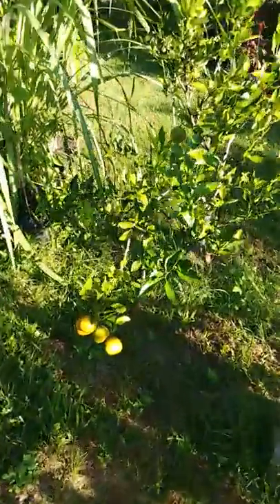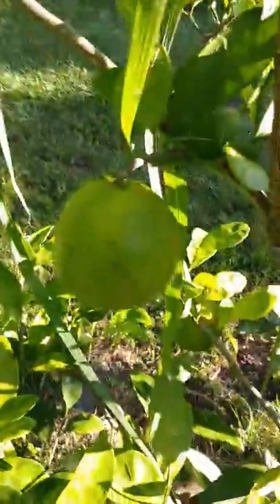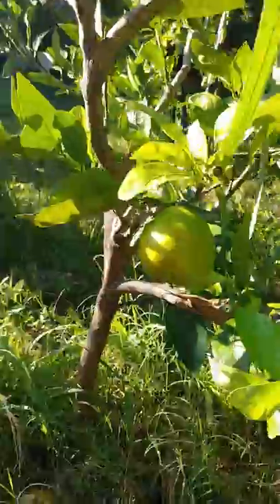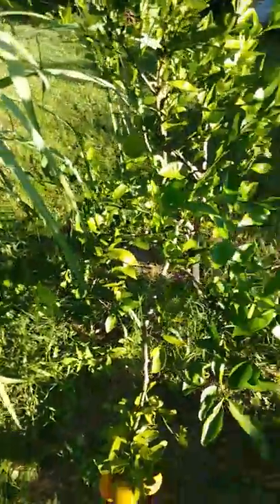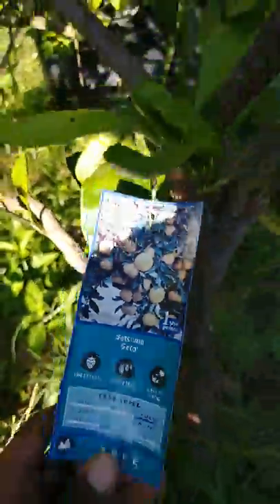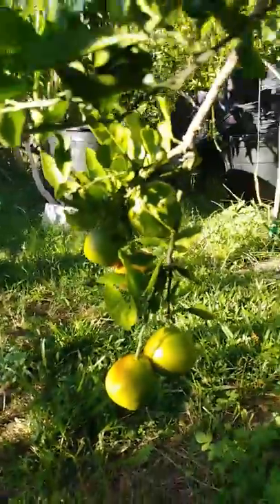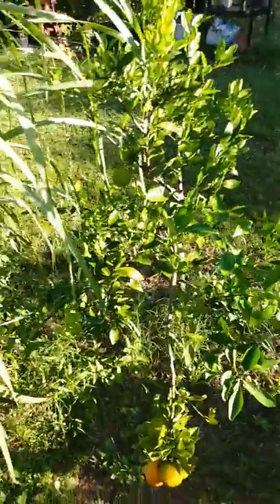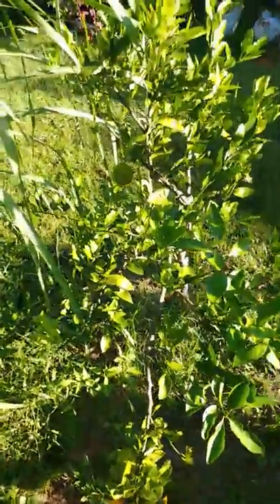Satsuma orange/tangerines 2018